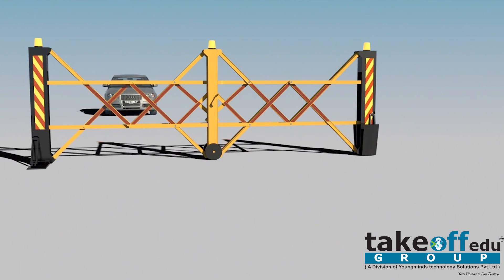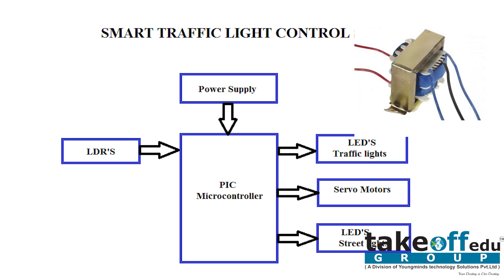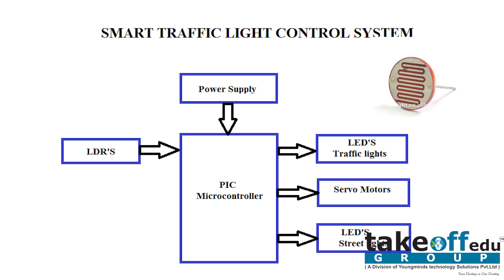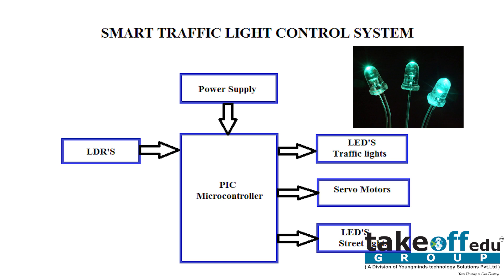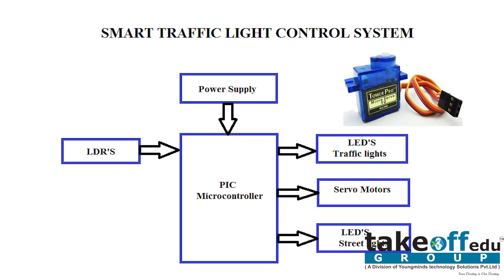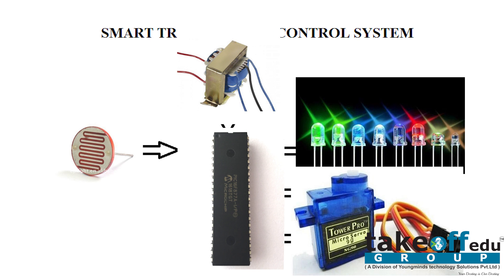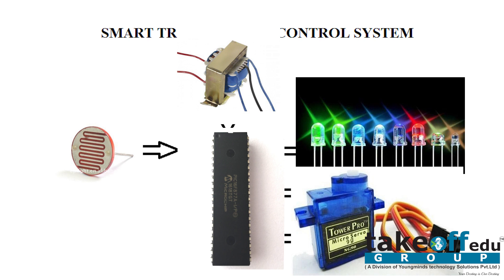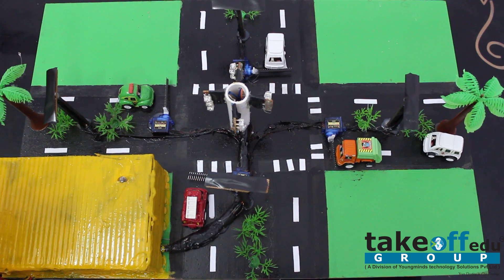Smart Traffic Light Control System with automatic vehicle speed braker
Smart Traffic Light Control System with automatic vehicle speed braker used servo motors to control the traffic. The servo motors with needles block the road when the red signal is turned on and allows the road when the green signal is turned on. The controlling is done by the PIC micro controller. And street lights are controlled by the LDR